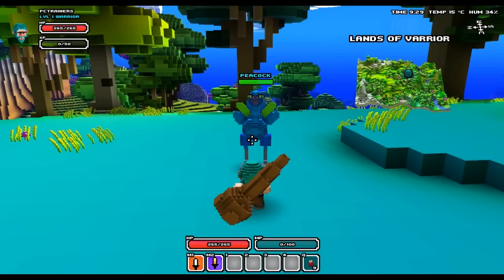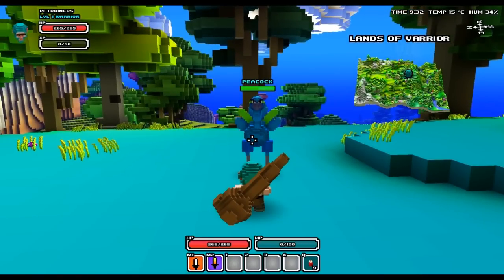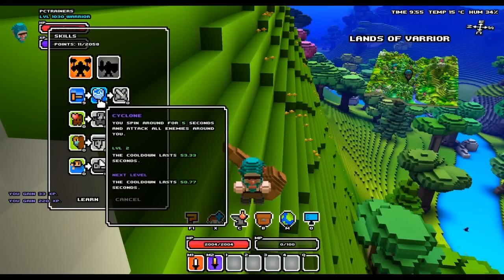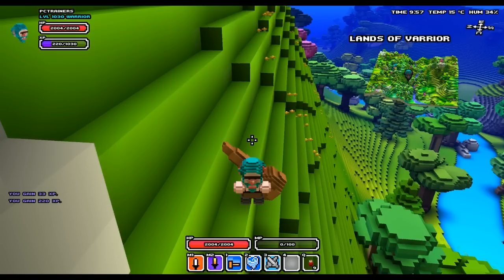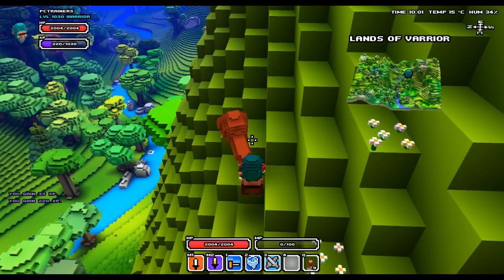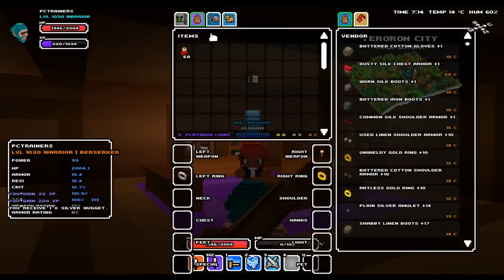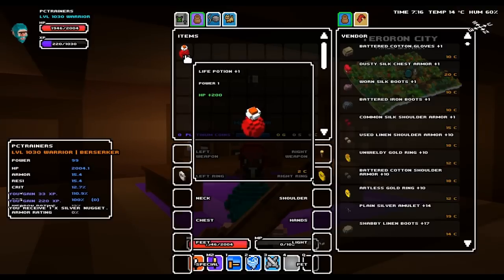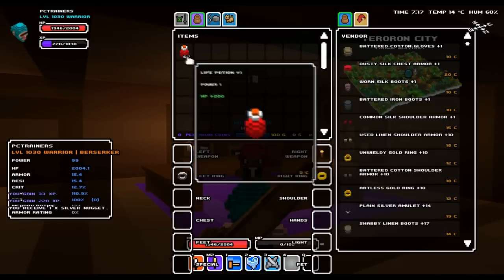Cube world: game cheats (trainer +7)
link expired, this is a very old video